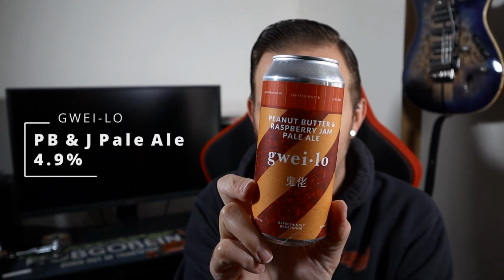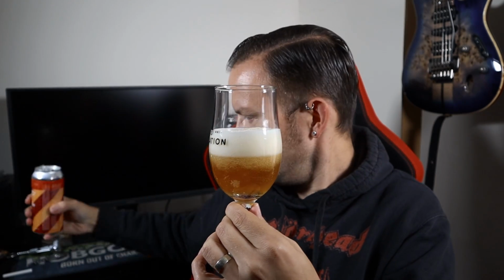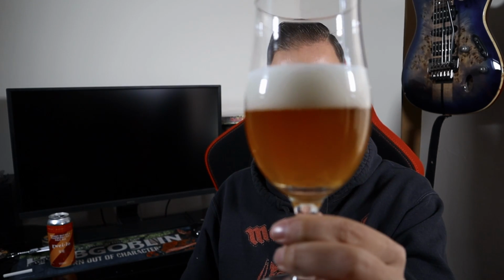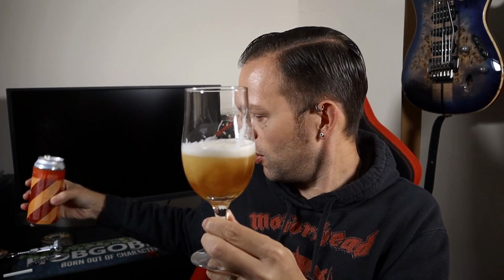GWEI-LO - Peanut Butter & Raspberry Jam Pale Ale Review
My first beer from Gwei-Lo, and it's the offering from Sainsbury, Peanut Butter & Raspberry Jam Pale Ale.  Peanut works in dark beer, but does it work in pales?

Brewery: Gwei-Lo
Beer: Peanut Butter & Raspberry Jam Pale Ale
ABV: 4.9%